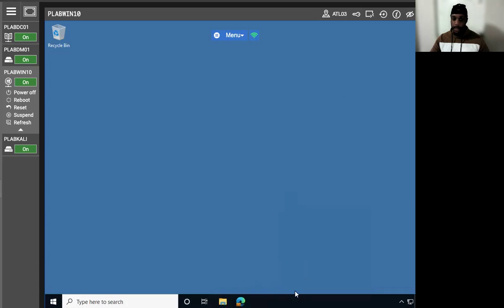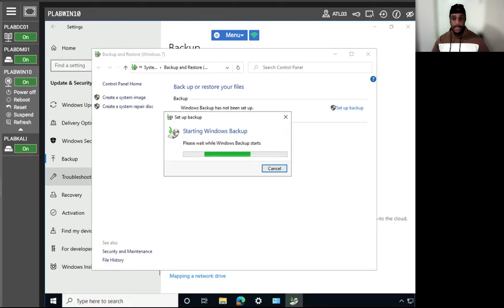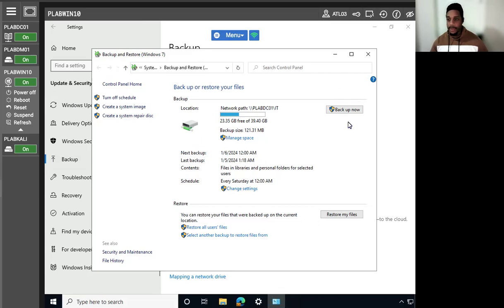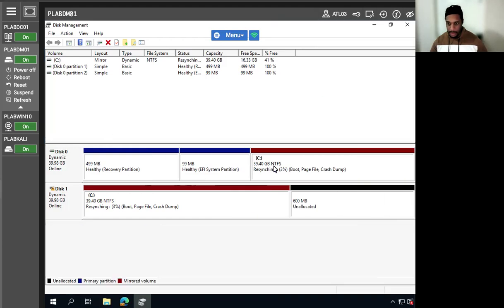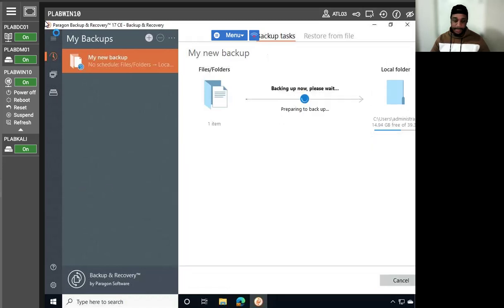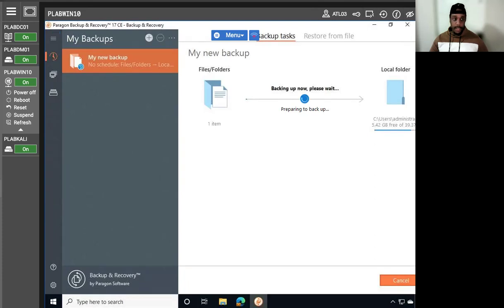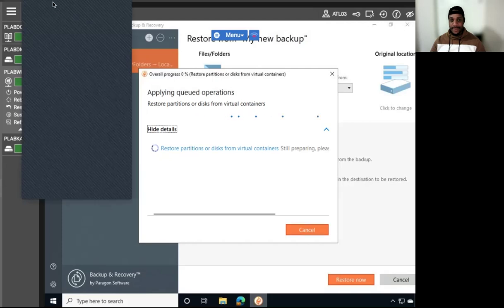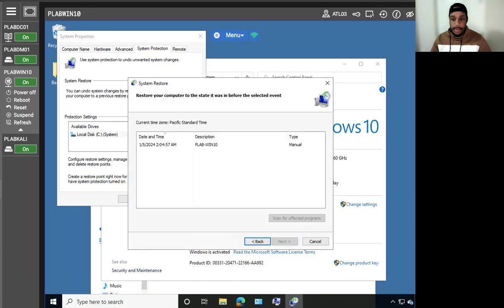14. Cybersecurity Backup and Restore Strategies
This video demonstrates my proficiency in designing and implementing robust backup and restore strategies to ensure the resilience of your organization's data.

Here's what I'll showcase:

Understanding Backup Fundamentals: Witness how I explain core concepts like redundancy, replication, and different backup types (full, incremental, and differential), emphasizing their significance in data protection.

Hands-on Backup and Restore: Observe how I configure system protection settings and perform different backup procedures, including creating a system image backup and restoring data from backups.

Optimizing Backup Strategies: Learn how I select and implement appropriate backup methods based on specific needs, including cloud vs. on-premise storage considerations.

Through this video, you'll gain insights into my knowledge of:

Essential backup and restore concepts like redundancy, disaster recovery, and different backup strategies.
Practical skills for performing various backup and restore tasks on Windows systems.
Key factors to consider when selecting and implementing optimal backup solutions.

This demonstration showcases my ability to:

Analyze data protection needs and vulnerabilities.
Design and implement comprehensive backup and restore strategies.
Configure and manage backup solutions effectively to ensure data availability and business continuity.
Perform technical tasks related to data backup and restoration.